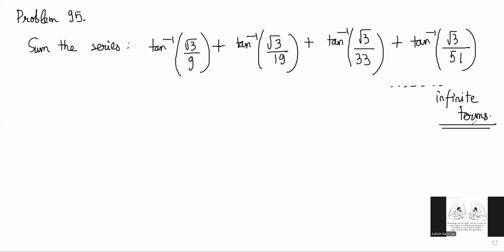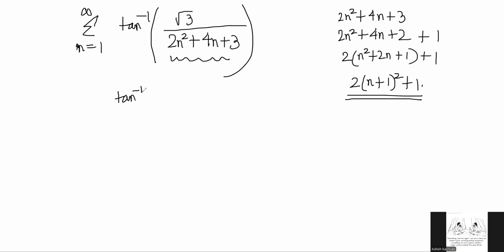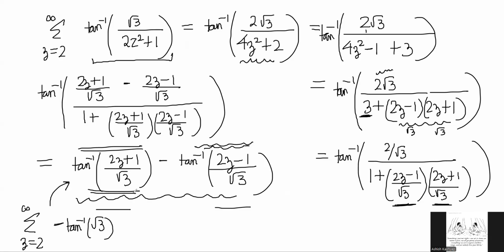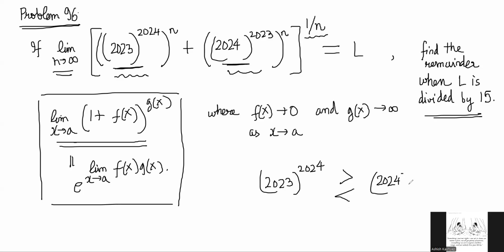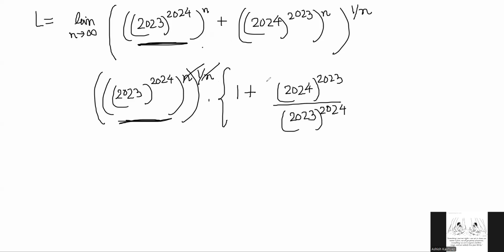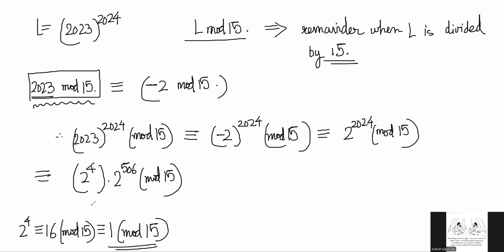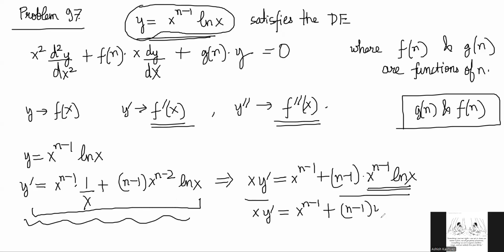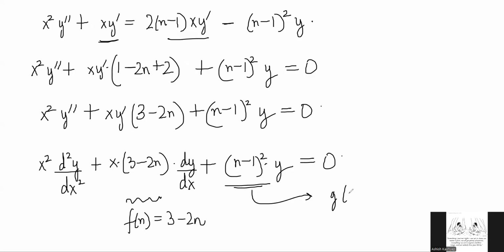Problem 95-97. 3 Problems on Differential Calculus